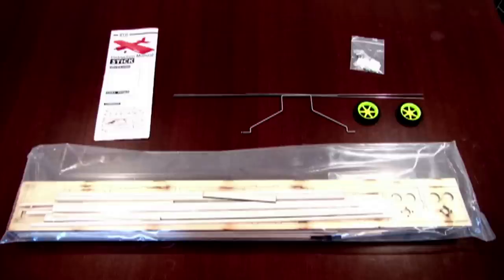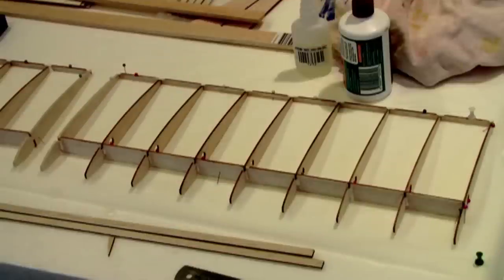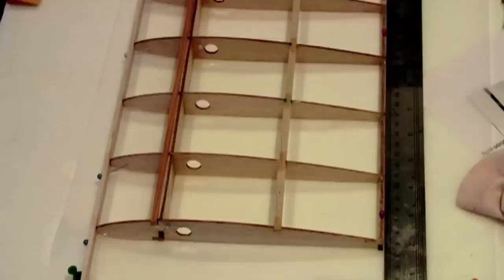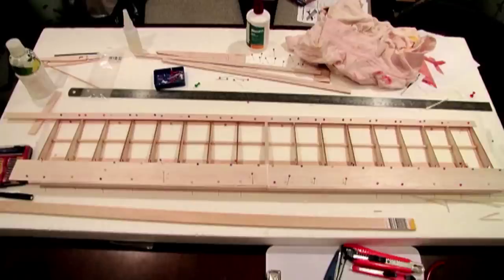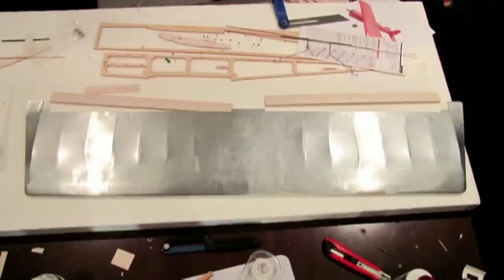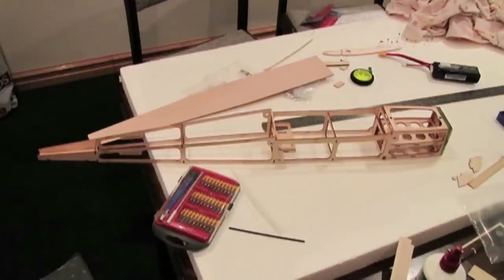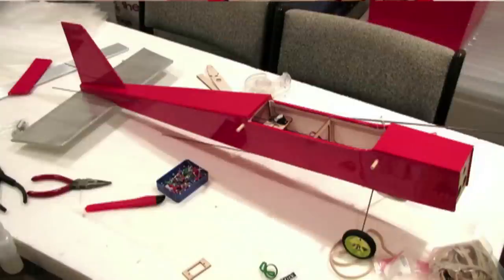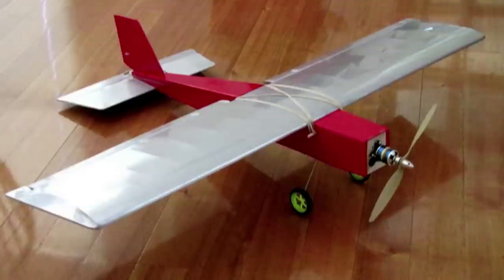Ep 46A Building the Hobbyking Laser Cut Stick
HK offer laser cut kits from a company called elerc.com. They call this one a big stick but it has a 1m wingspan so its not that big. The negatives are the instructions are terrible, I didn't like the way you are supposed to do the airlerons and the undercarriage is too small both in size and wire diameter.  The positives are it goes together nicely and flies great. I did make a number of modifications (see video narration) and not all are required. For the undercarriage gets some 2.5 mm piano wire and use that instead of what is provided. The instructions list the CG as 19-20cm from the top of the head?? Mine balanced at around 30% of the wing chord back from the leading edge and it seem fine. Not recommeded as a first build unless you have a more experienced friend to help and advice but otherwise fun to build and fun to fly.